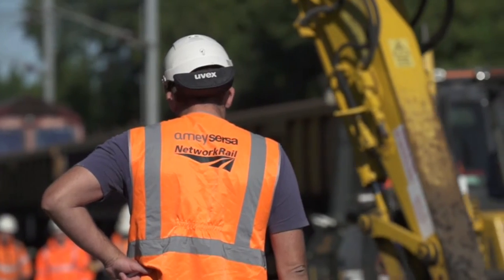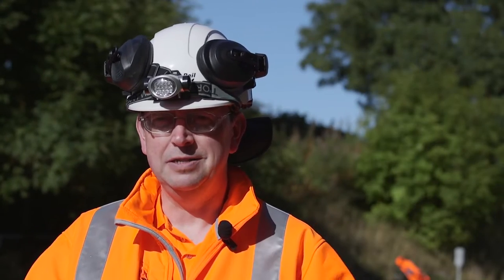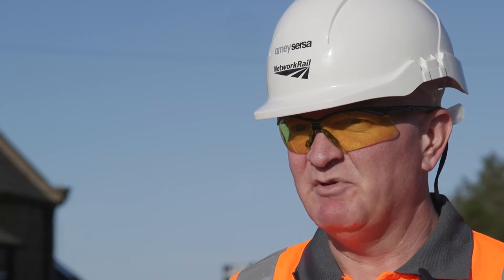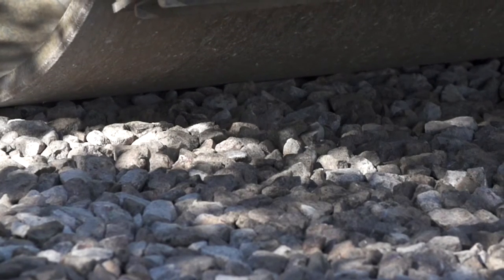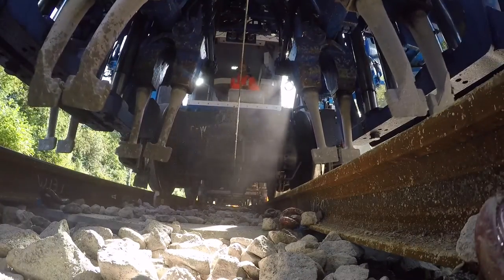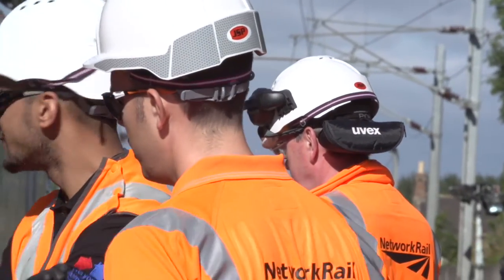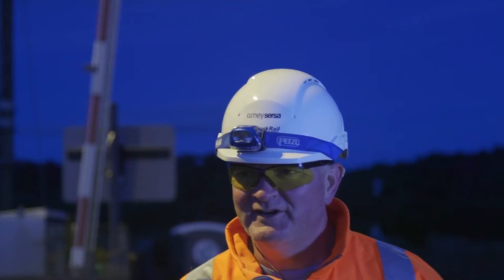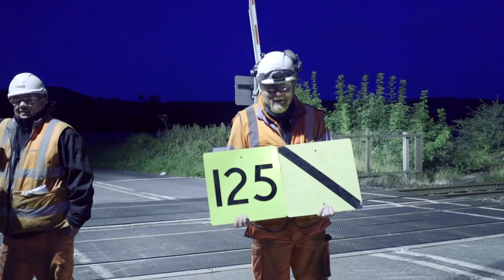S&C North Alliance | Belford 125MPH Handback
We had the honour of documenting the UK's first S&C replacement with an 125mph handback by the S&C North Alliance, a partnership between AmeySersa and Network Rail